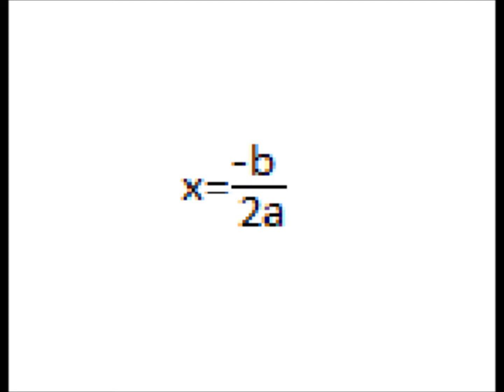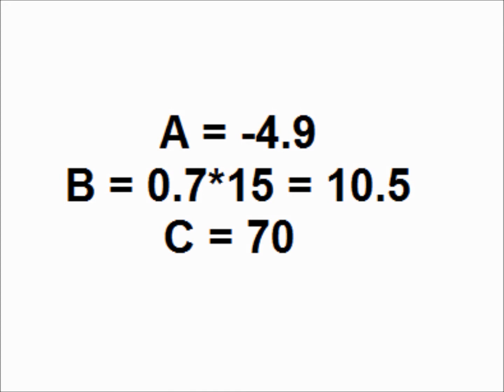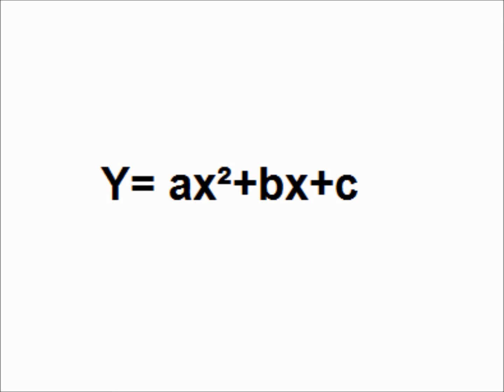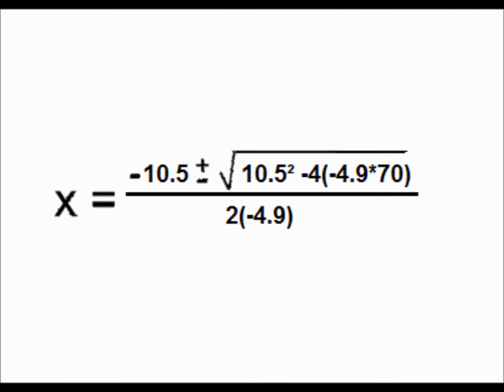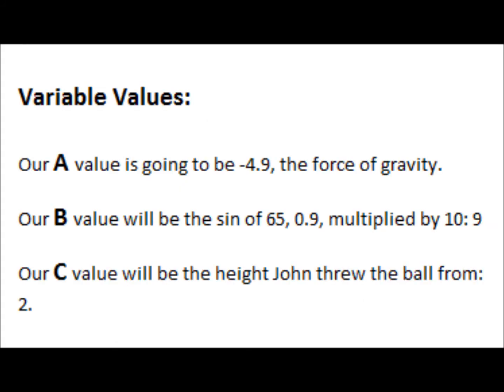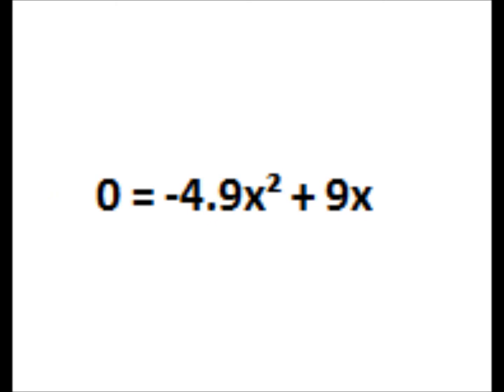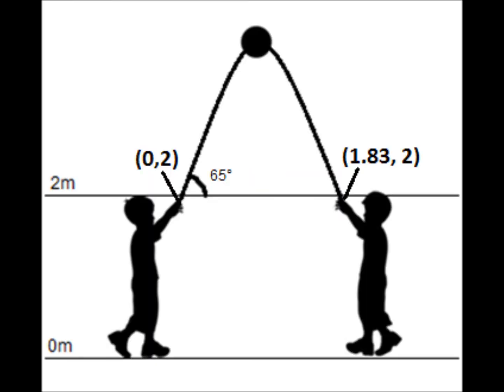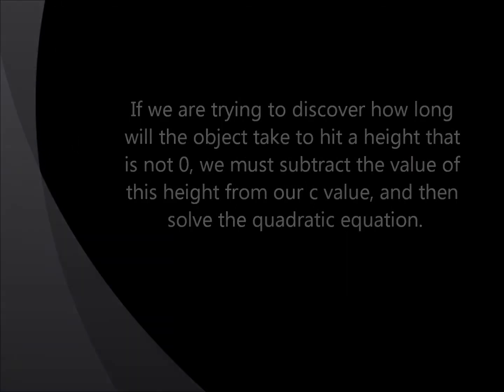Math Tutorial Application Probs